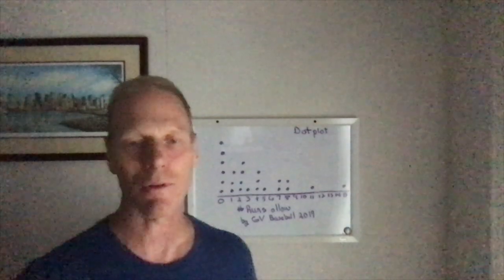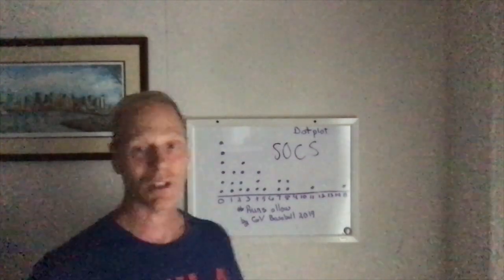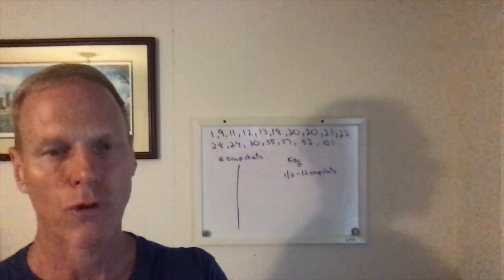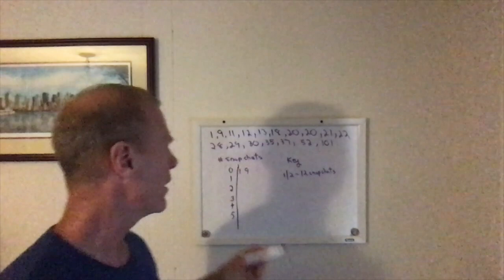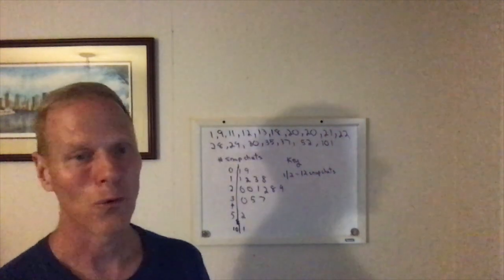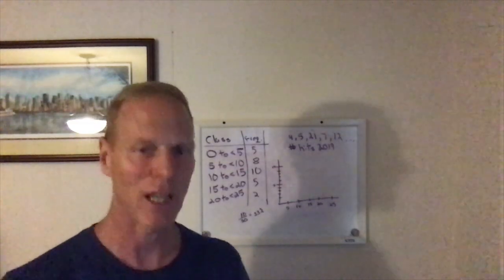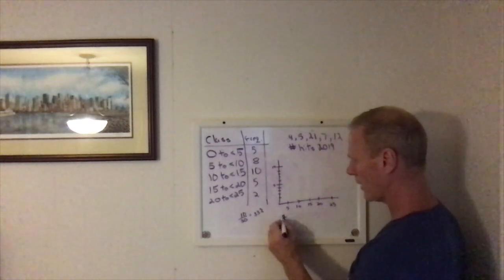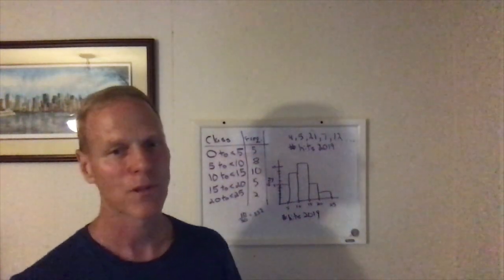AP Stat 1.2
This video is about AP Stat 1.2